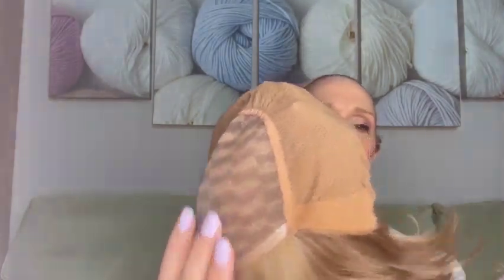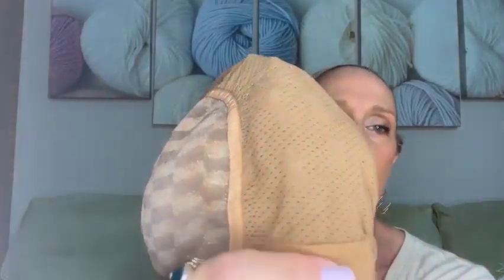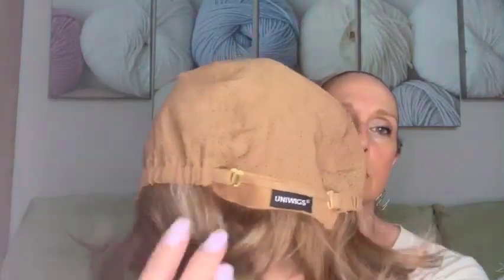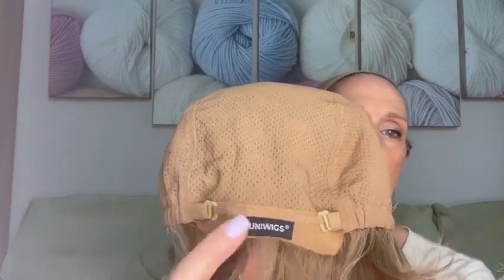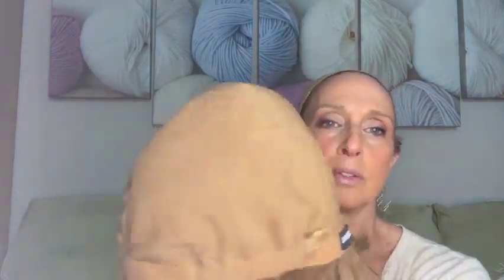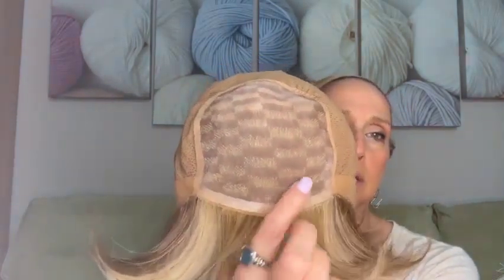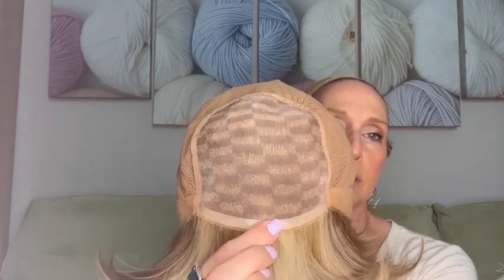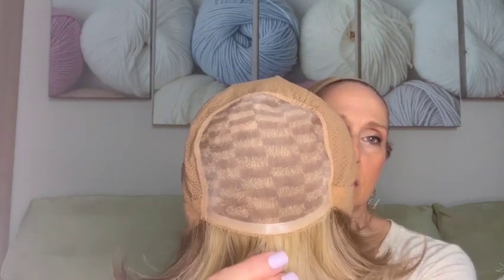💕Perfect shade and length. Not your average short hair wig. | Wig Review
Color: B256 Frosted Cappuccino
Length: 12"

This Realtress synthetic and human hair blend is the perfect combination of beauty, comfort, and strength. Because it's made with both synthetic and human hair, it is not heavy and won't frizz or dry out in humid weather. Also, it is a real shake-n-go hair! You can wear this wig straight out of the box. Realtress blend wigs are also heat-friendly so you can curl it yourself with an iron or curling iron for a desired effect.

Cap Construction: Fully hand-tied mono top
Wig Size: Small to Medium Size (21.25" - 21.75")
Why Realtress Blend Wig?

-          Pre-cut & styled luxurious layered hair

-          Ready to wear right out of the box

-          Super lightweight and comfortable

-          The price point is INCREDIBLE